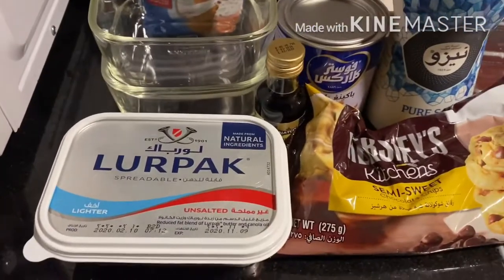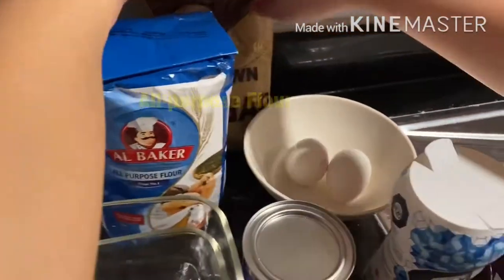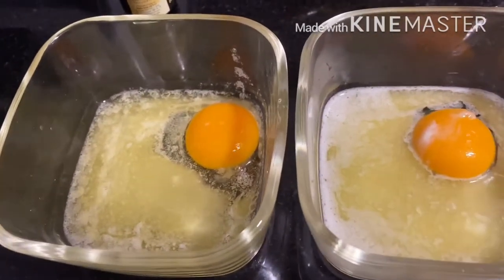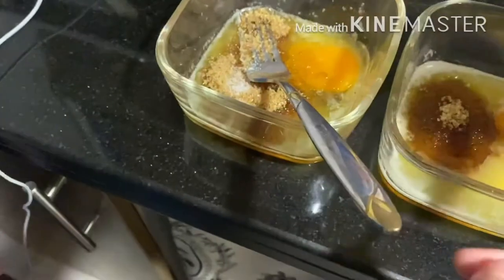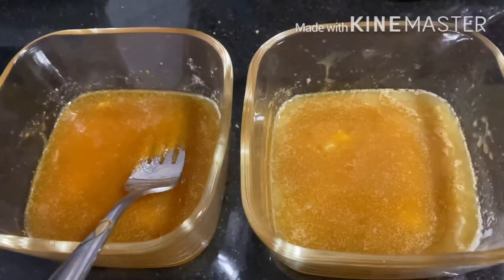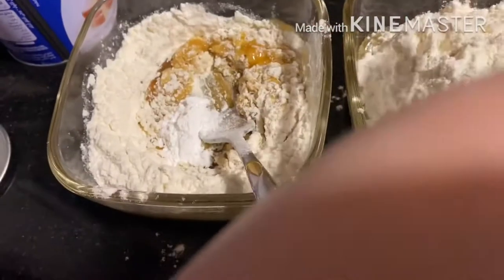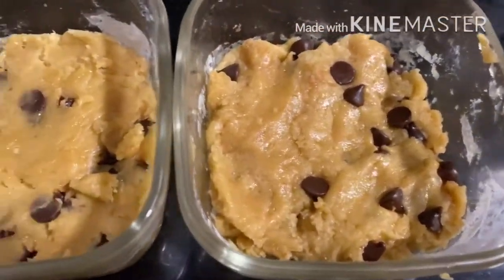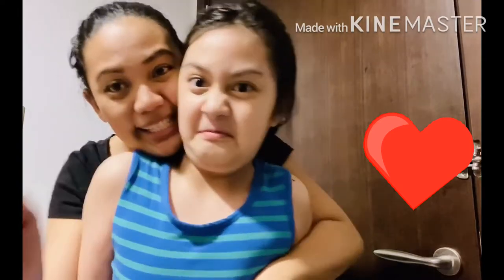1 Minute Microwave Cookie l Bonding with Tammy | Miss M Vlogs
This is all her idea i hope you enjoy guys..